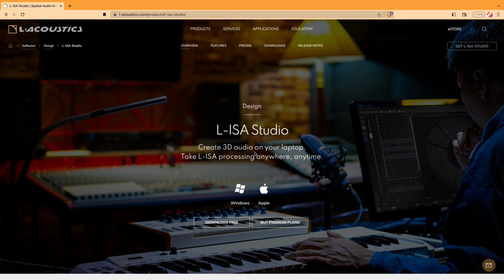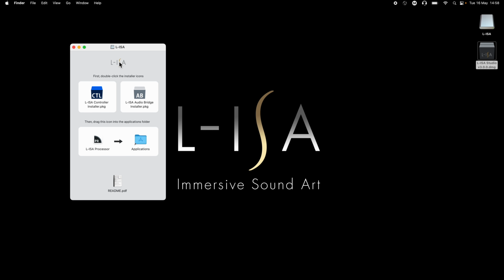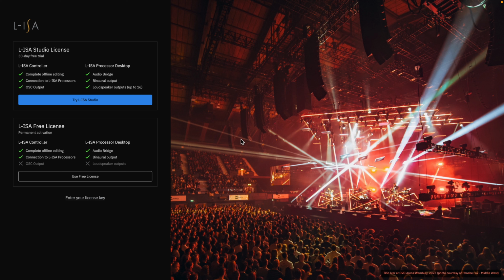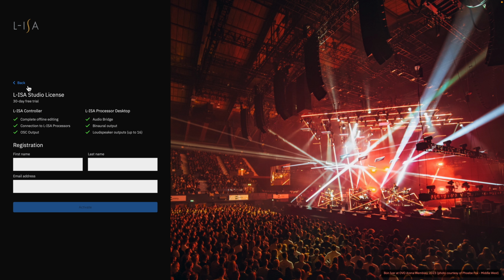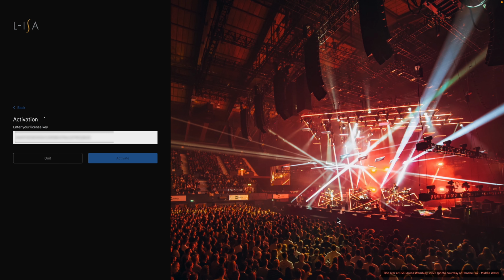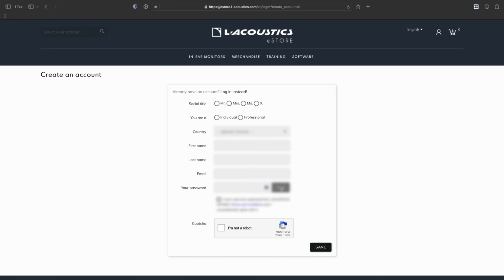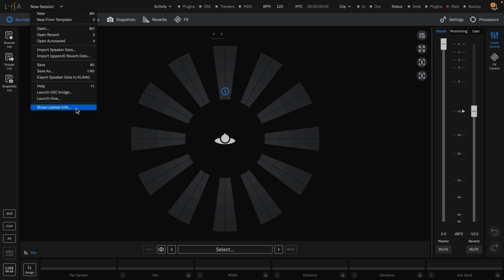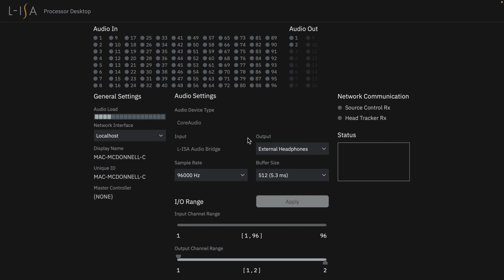L-ISA Studio Quick Start: Download & Installation for MacOS